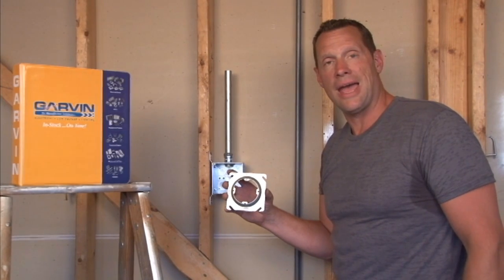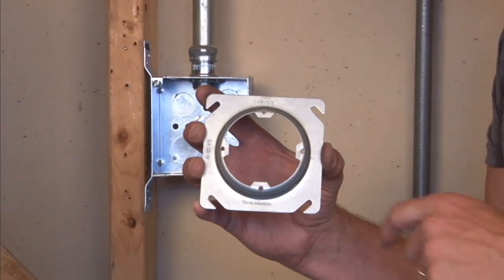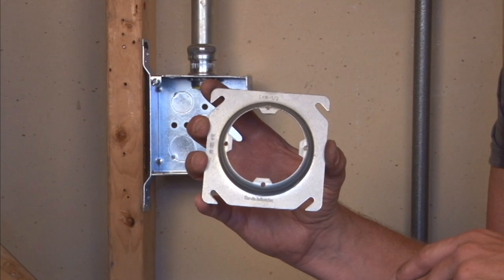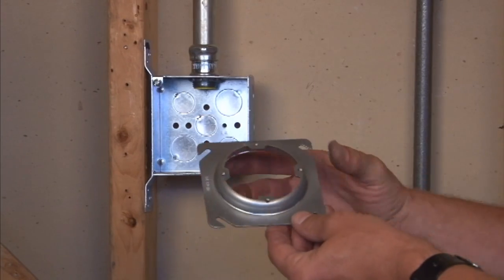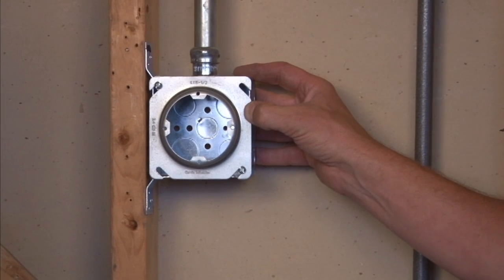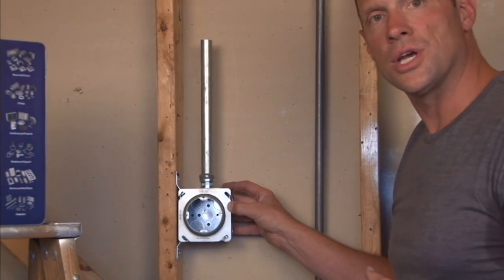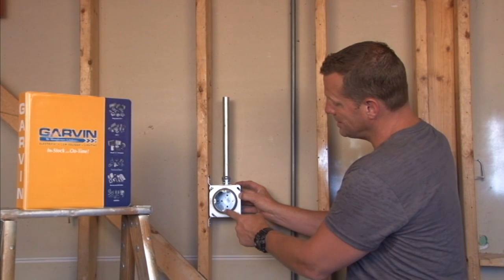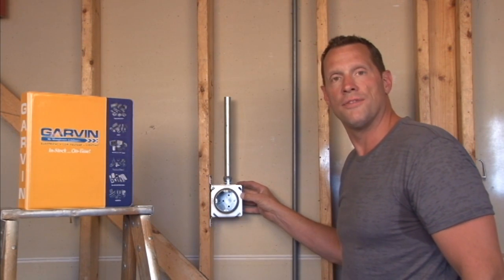Square Box Ring: 4" Square to Round 1/2" Raised Device Ring w/ Dual Direction 8-32 Tabs EXR-1/2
- 4" square to round 1/2" raised device ring with dual direction 8-32 device mounting tabs are mounted on ceilings or walls for proper alignment of any device or fixture with canopy installed. They are typically used on exit signs, emergency lights, ceiling fixtures, security cameras, wall sconce lights and electronic devices. Their dual-direction mounting tabs allow the installer to obtain a perfect fit for signal, lighting and security cameras without having to disassemble canopies. They perfectly align fixture mounting holes every time